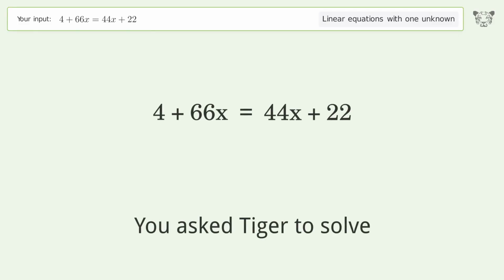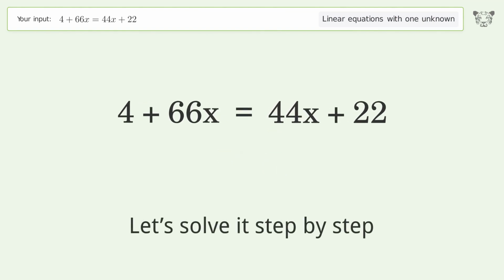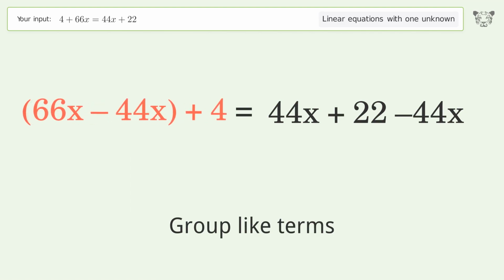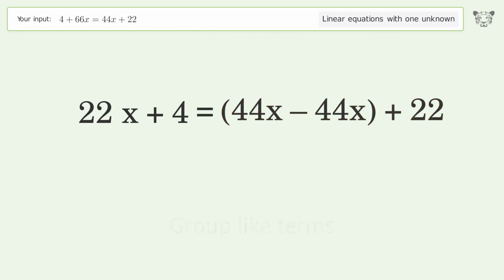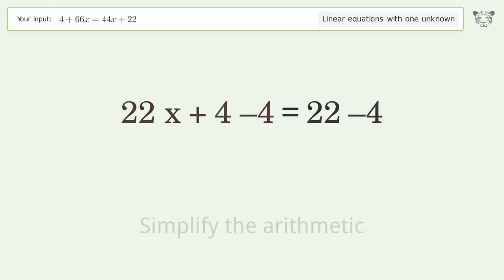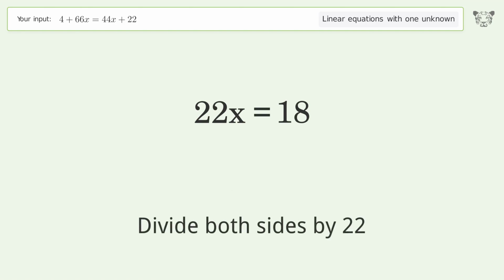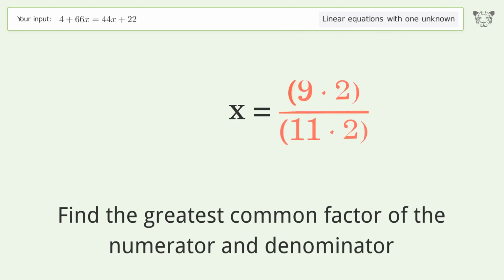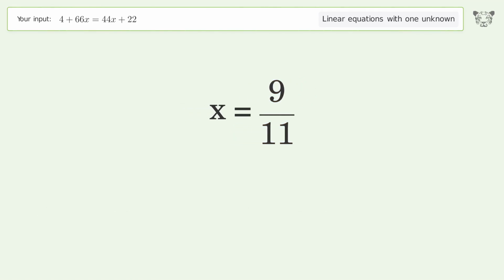Solve 4+66x=44x+22: Linear Equation Video Solution | Tiger Algebra